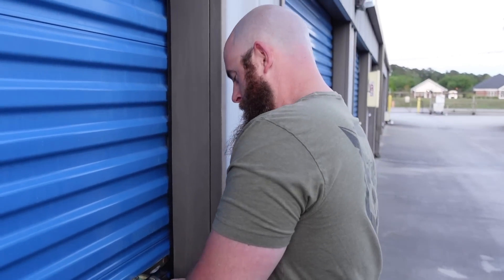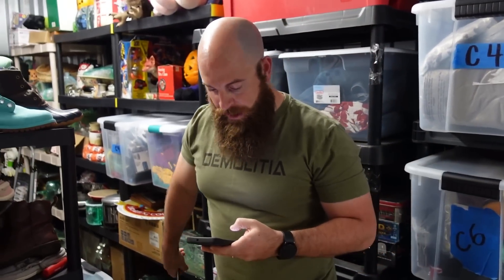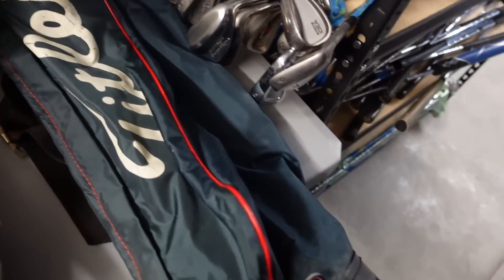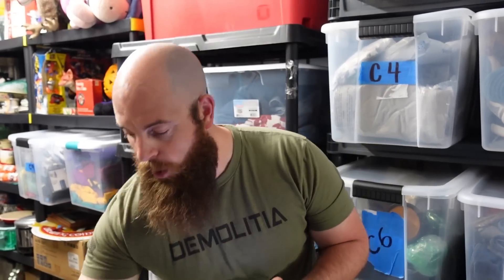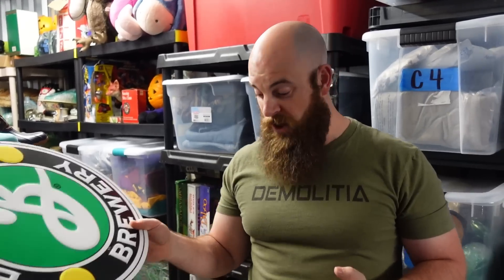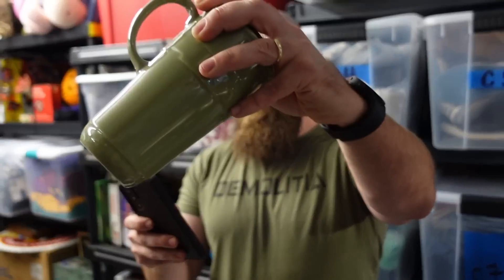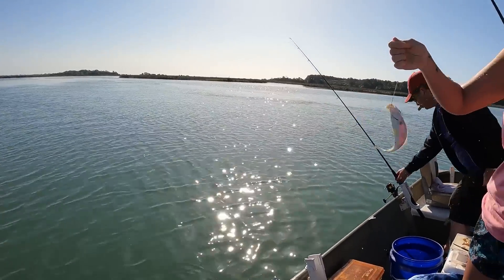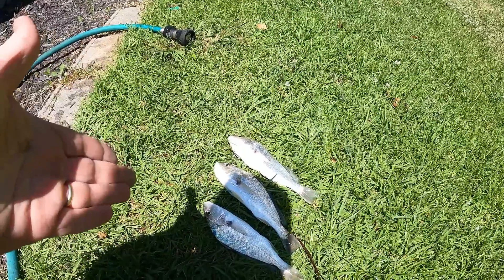We did this to sell old inventory on Ebay and it WORKED!